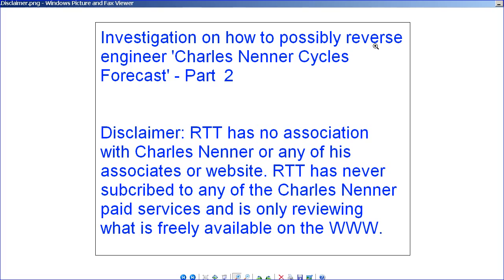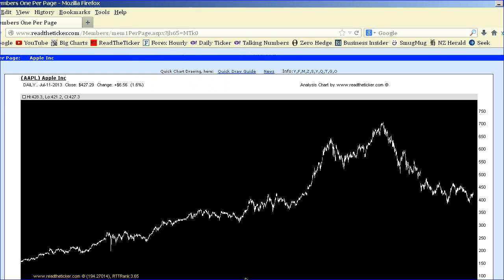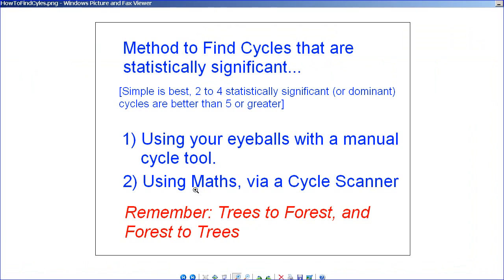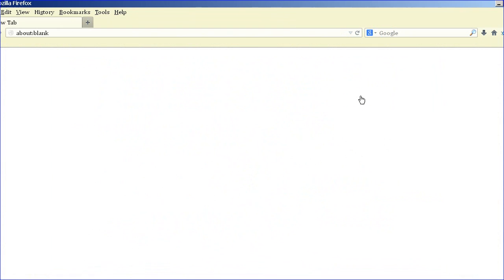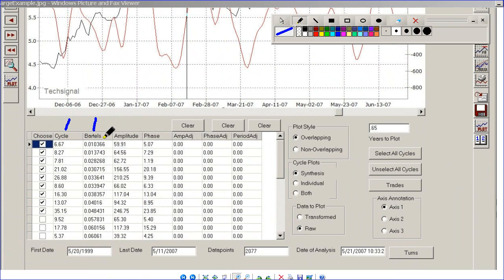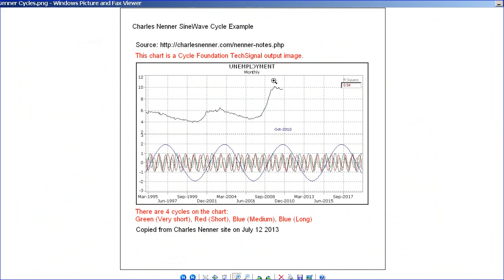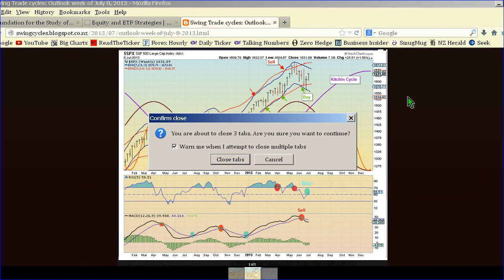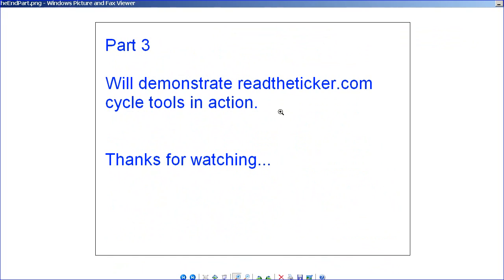Reverse engineer a Nenner cycle forecast Part2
How to reverse engineer a Nenner cycle forecast Part2